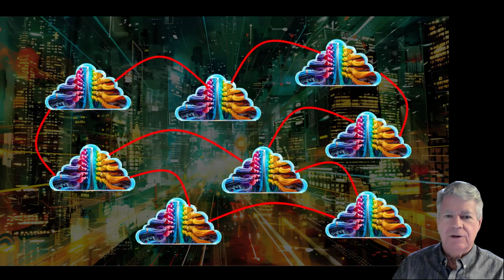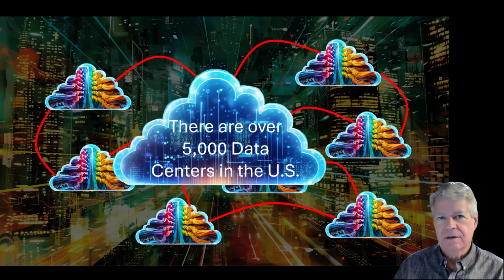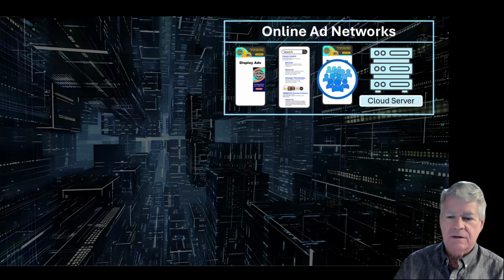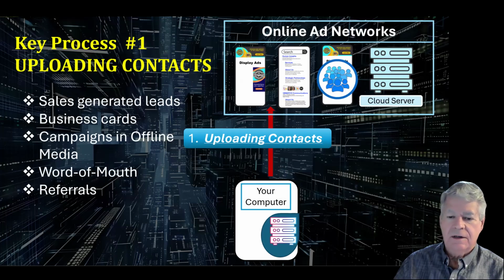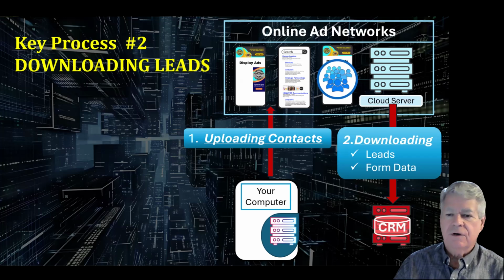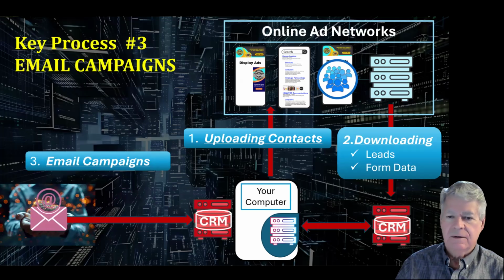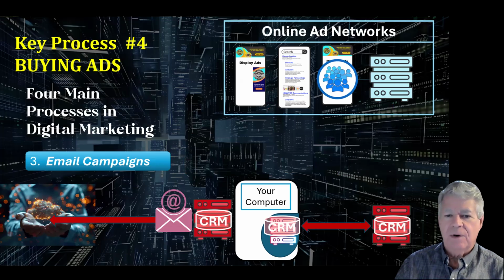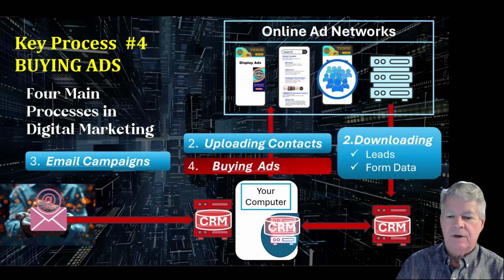Key Processes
Bizperity Marketing Education
Detailed explanation of Four Key Processes used regularly in Digital Marketing.
Education Series: Building a Better Marketing System.
Course #3: Digital Media Strategies
Micro-course: Four Main Digital Marketing Processes
Micro-lesson: Key Processes